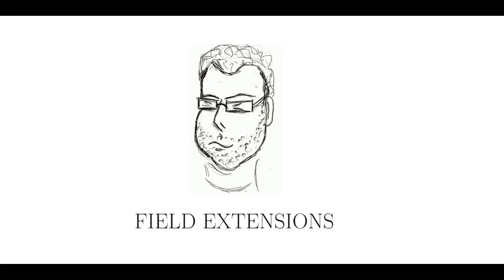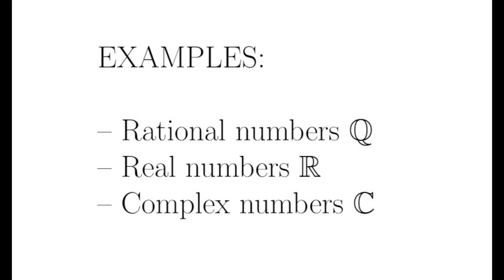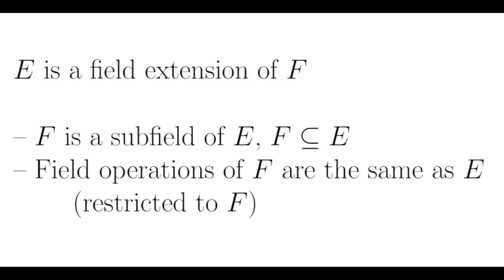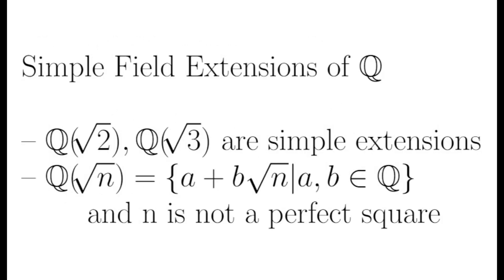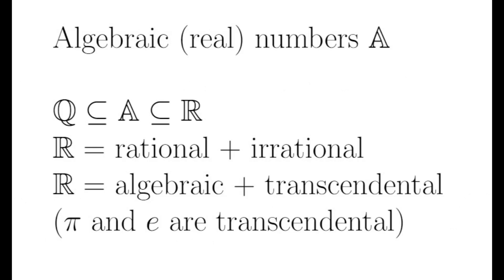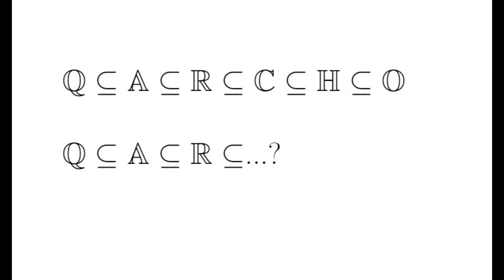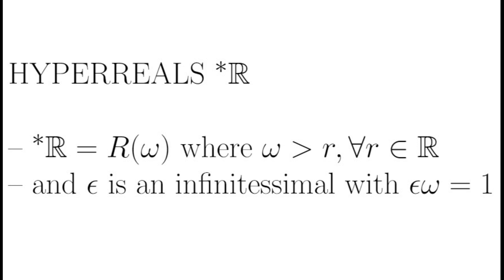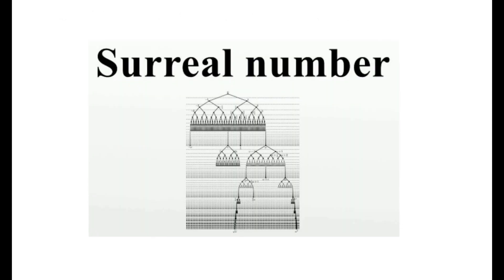Field Extensions and the Hyperreals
An explanation of field extensions and subfields of the real numbers with examples. Including an introduction to the Hyperreal number line, transfinite numbers, and infinitessimals.